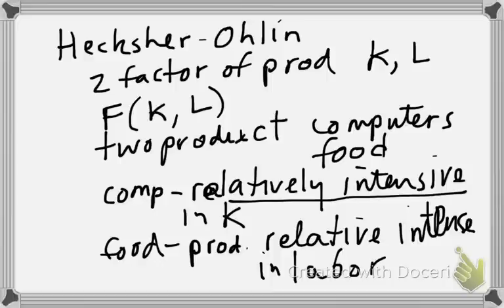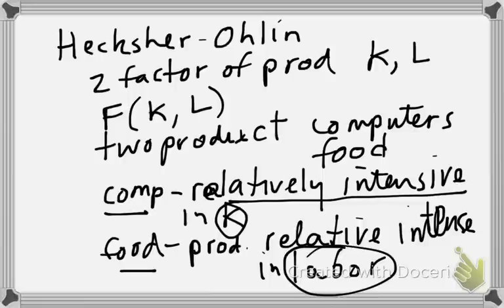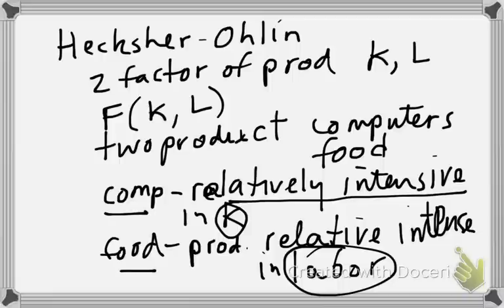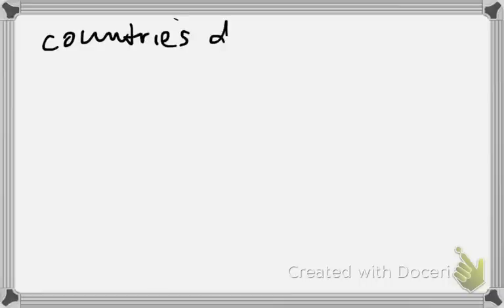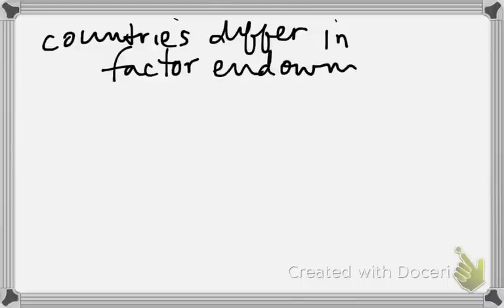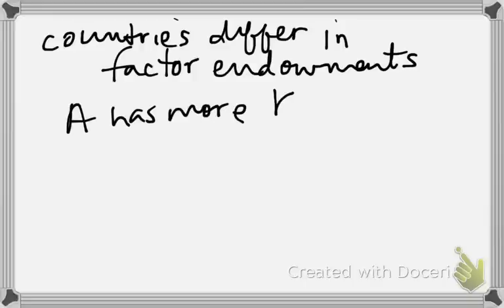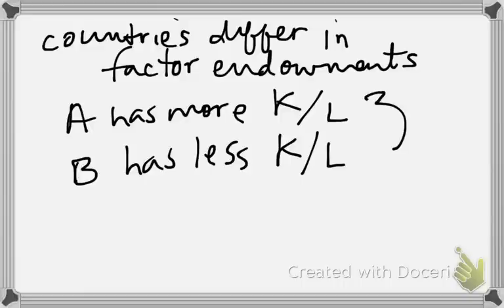Hecksher ohlin model